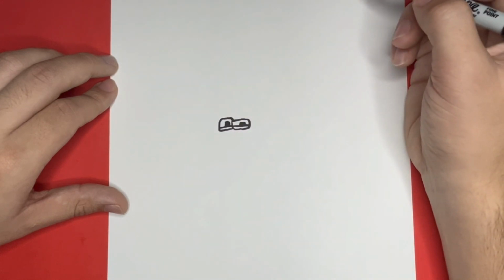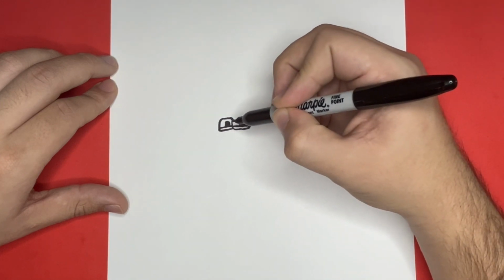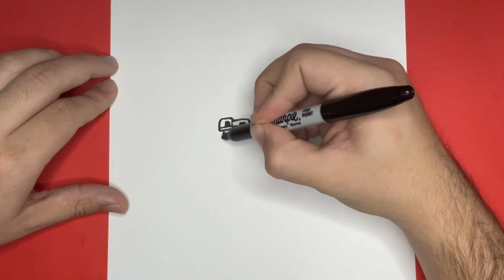How to Draw Alphabet Lore D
Hey everyone! In today's art lesson, we will learn how to draw Alphabet Lore letter D from Alphabet Lore step by step!  Let us know in the comments below what other Alphabet Lore characters you would like to learn how to draw that are similar to the Alphabet Lore letter D because we are always taking drawing requests!